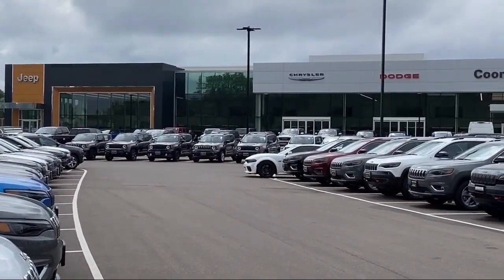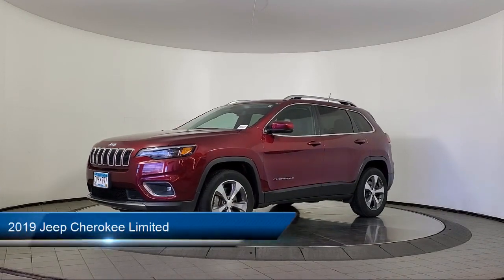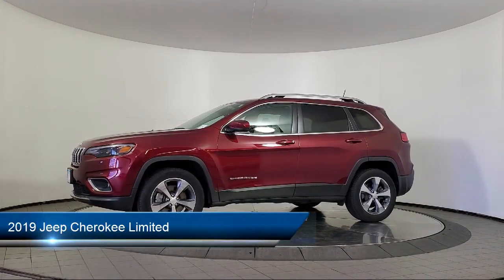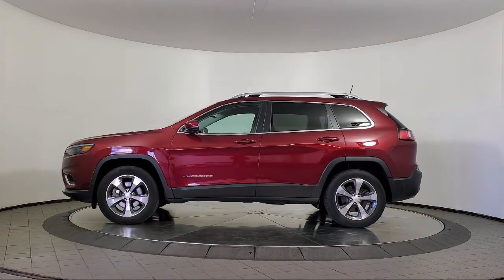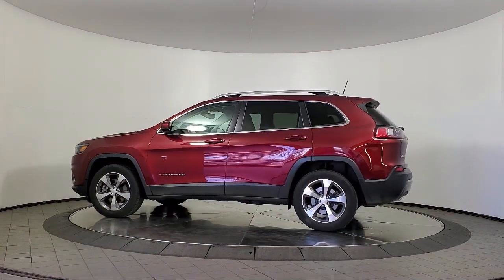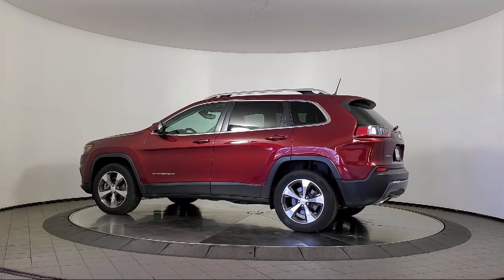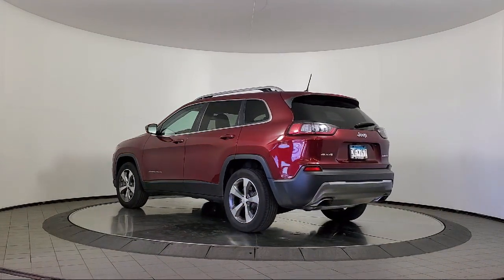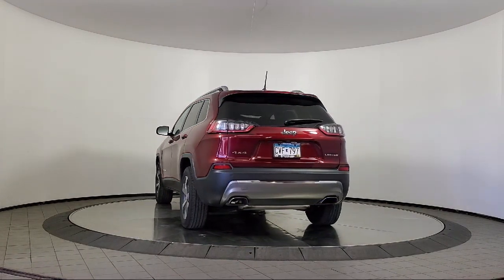2019 Jeep Cherokee Limited Coon Rapids Oak Park Blaine Minneapolis Shoreview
2019 Jeep Cherokee Limited Stock Number: WCB7202 Vin:1C4PJMDN3KD320496.